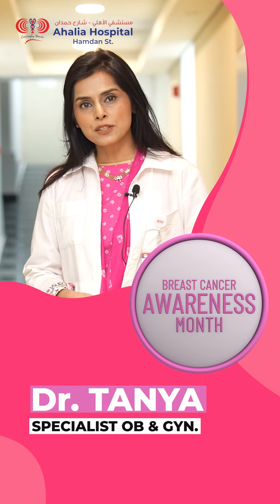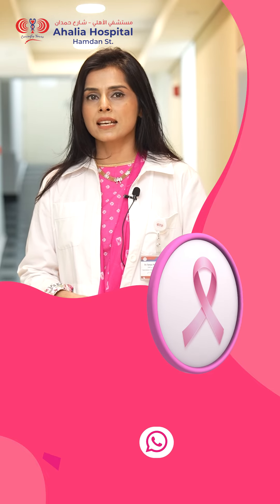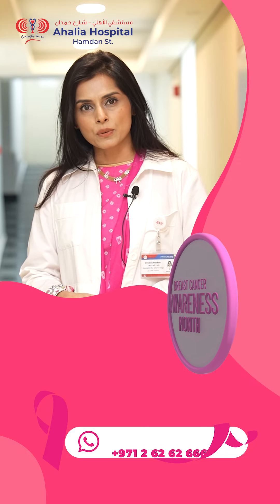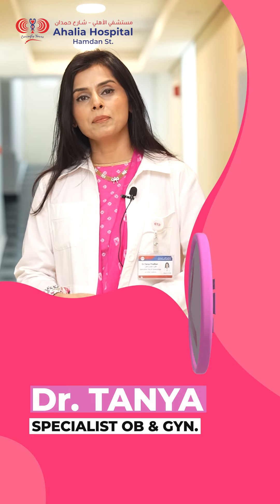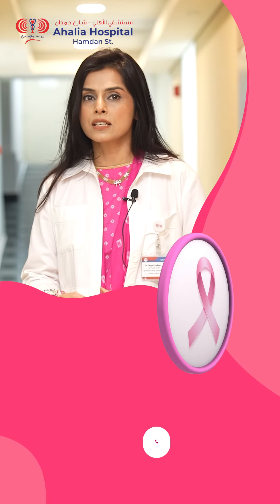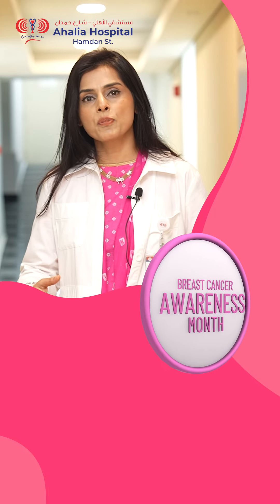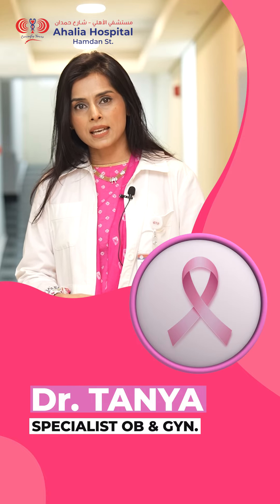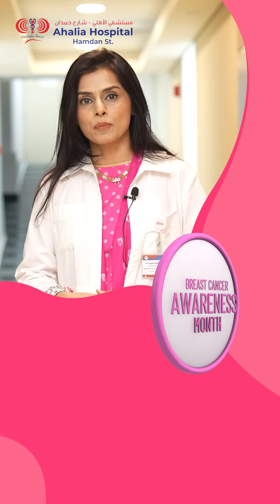Breast Cancer Awareness message by Dr. Tanya (Specialist Obstetrics & Gynecology) | Ahalia Abu Dhabi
Detection Saves Lives! 🎗️
October is Breast Cancer Awareness Month, Breast cancer is the most common cancer among women worldwide, but early detection and advances in treatment have significantly improved survival rates.
Why Mammograms Matter: Mammograms can detect breast cancer long before physical symptoms develop, making them a crucial tool for early diagnosis. The earlier cancer is detected, the more treatable it is. Don't delay, schedule your mammogram today!